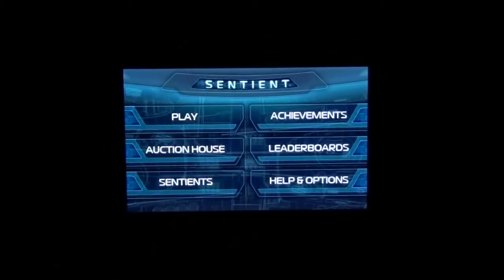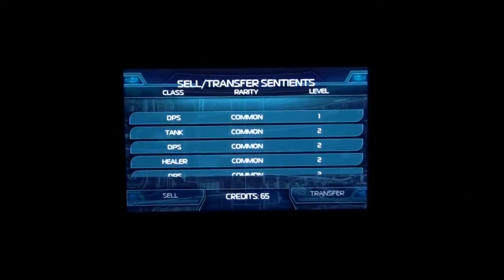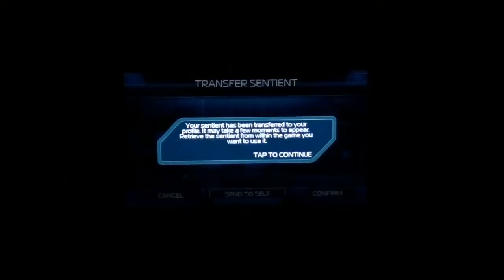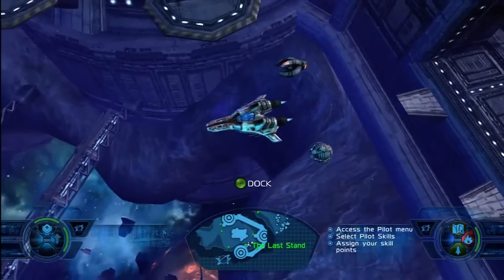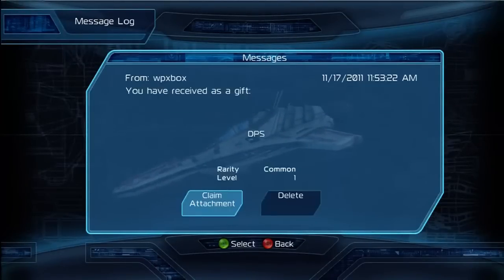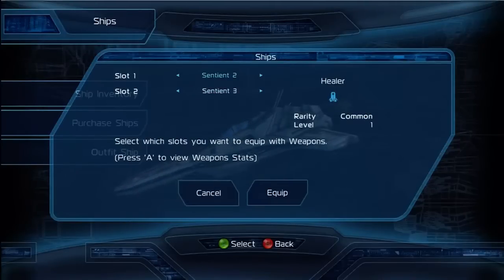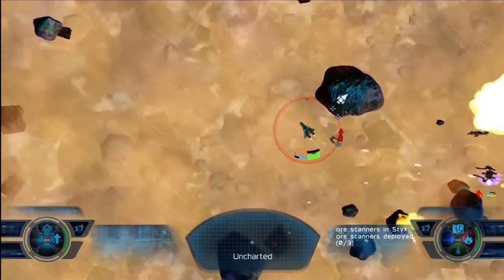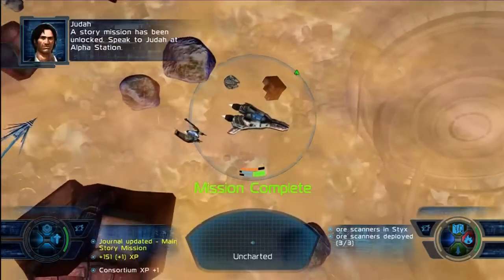Transfer sentients between Fusion Genesis and Sentient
Fusion Genesis for Xbox and  Sentient for WP allows you to transfer Sentients between the games. So if you have a powerful sentient on Wp you can send it to Xbox and play it there.